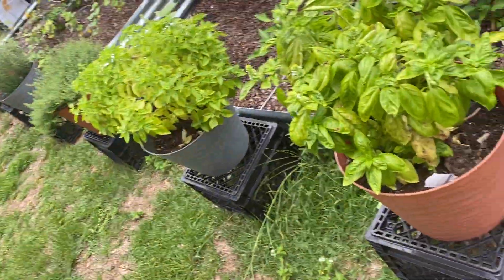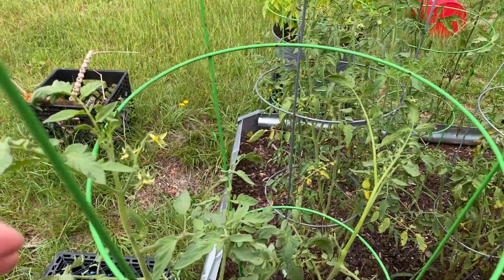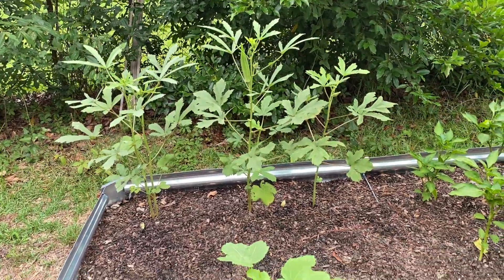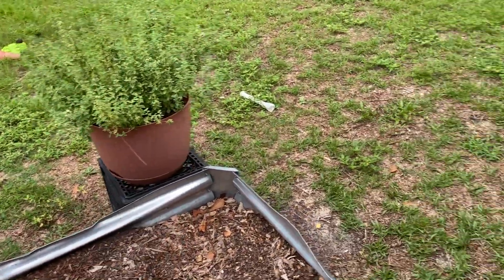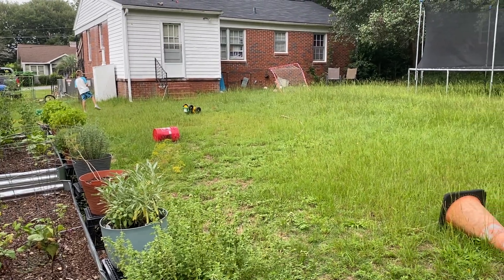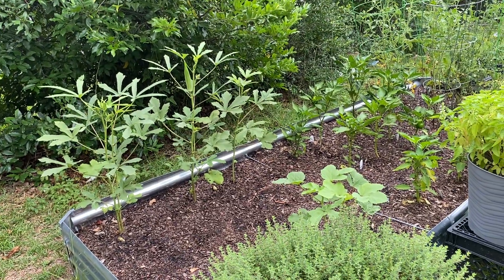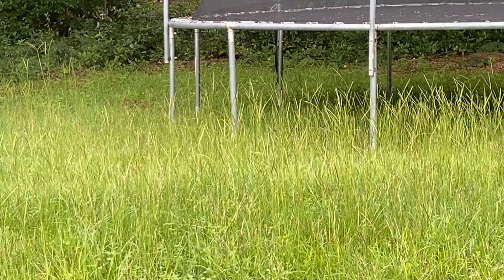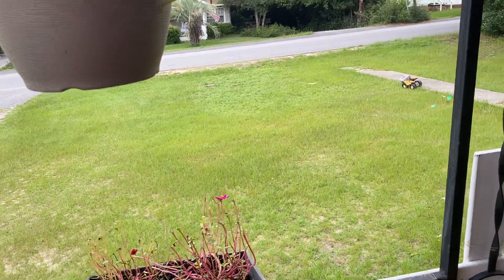Garden Update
Things are growing in the garden!!